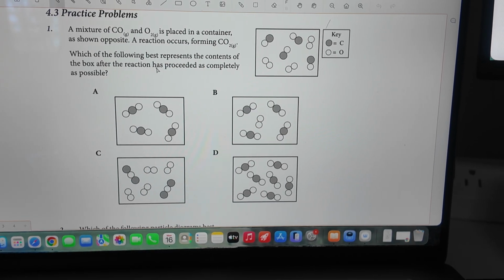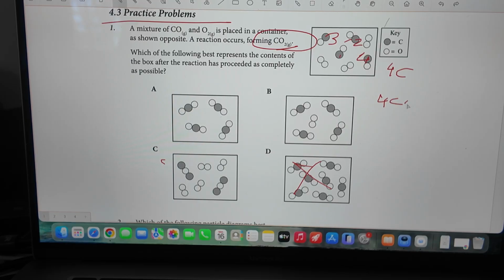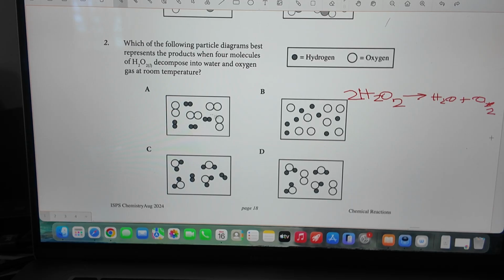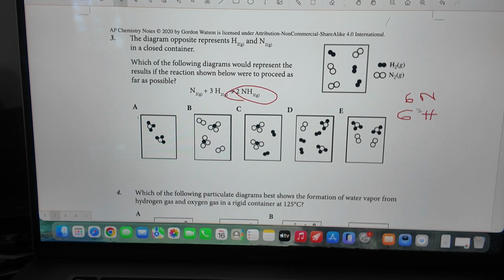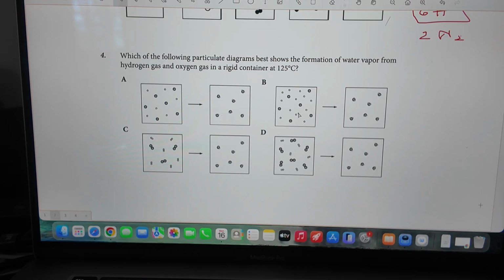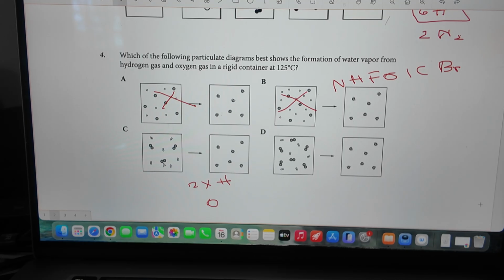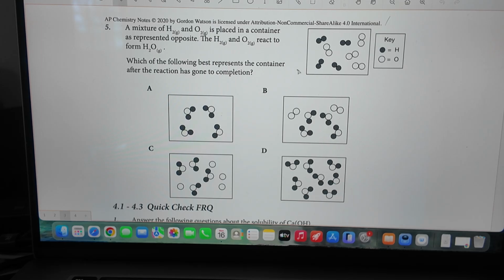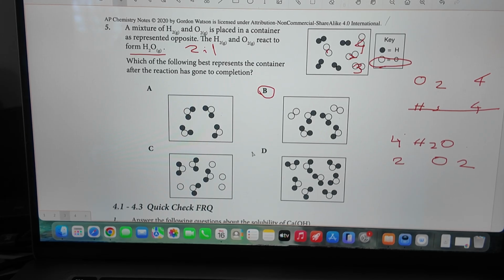4.3 Practice Problems (AP Chemistry) Introduction to Reactions